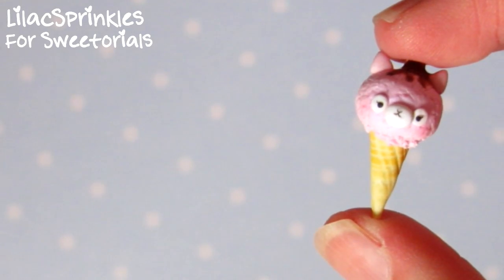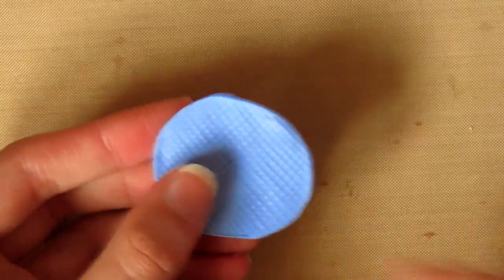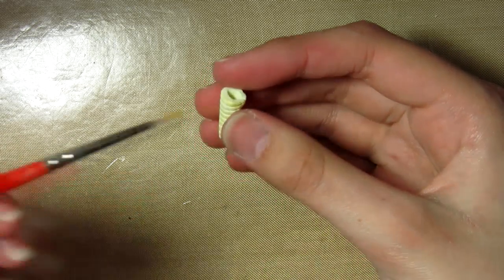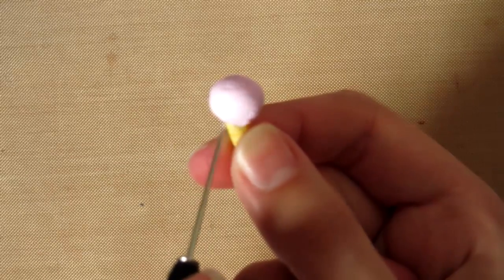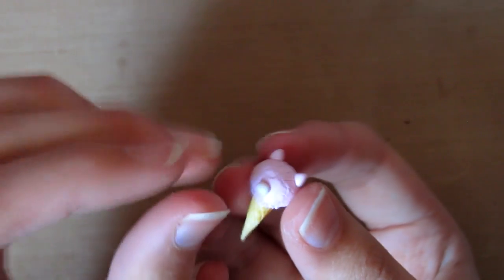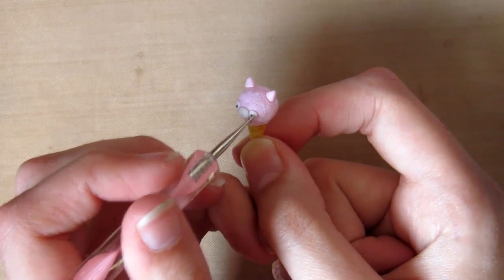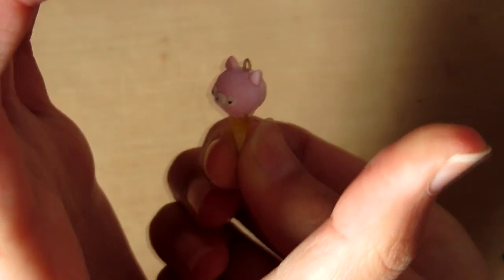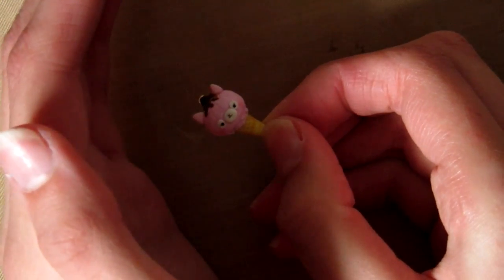Kawaii Alpaca Ice Cream Tutorial - Polymer Clay Charm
Hello everyone! Today I will be teaching you how to make this kawaii alpaca ice cream :) You can really switch up whatever you like; colour, decoration etc. I also show you how I made a basic waffle cone mold that you can use for waffles or ice cream cones! This is a really simple tutorial, but I hope you still enjoyed it :D

Materials needed:

Polymer Clay:
-Vanilla Clay (FImo Effect - Vanilla)
-Pink Clay (Fimo Effect - Light Pink)
-Black Clay (Premo! - Black)
-White Clay (Premo! - White)

Other Materials:
-Mold Maker (Optional - Siligum Mold Maker)
-Scrap Clay
-Blade (Fimo set of three)
-Needle Tool (Sculpey)
-Dotting Tool (can be purchased on eBay)
-Tin foil/aluminium foil
-3D Paint (Tulip Slick Dimensional Fabric Paint)
-Eyepin (hobbycraft)
-Chalk Pastels (Inscribe set of 64)